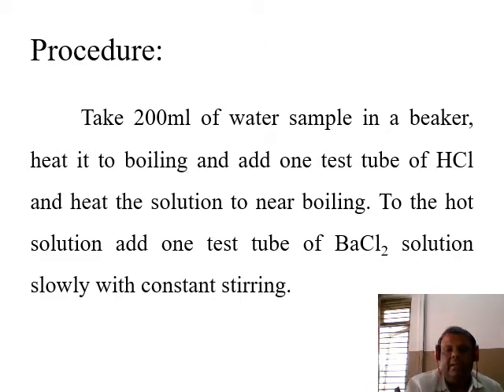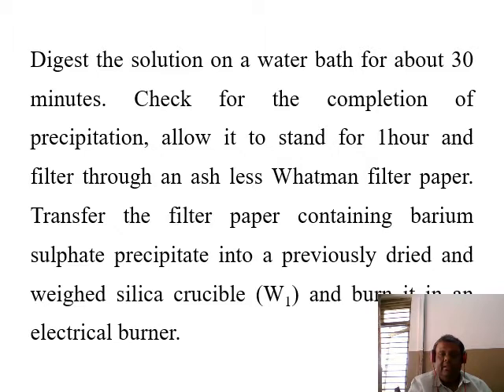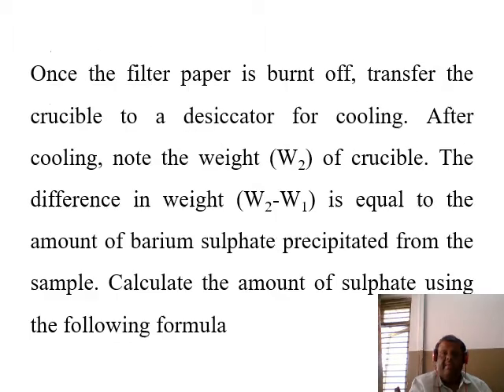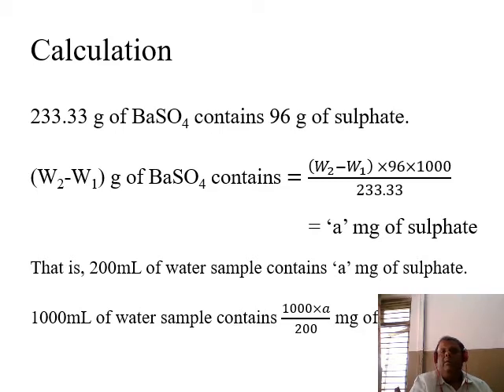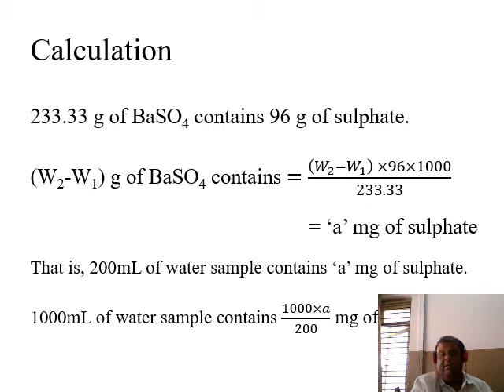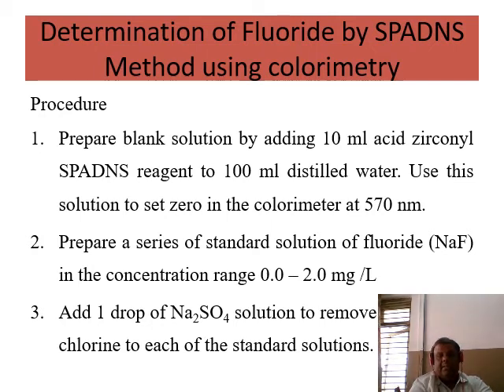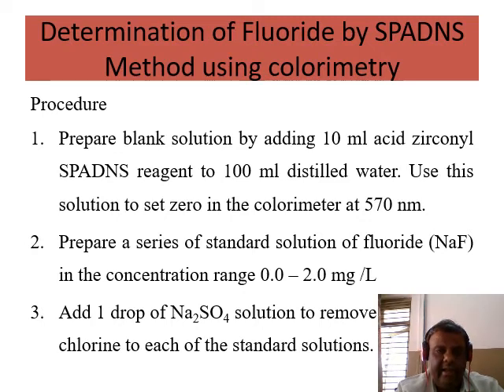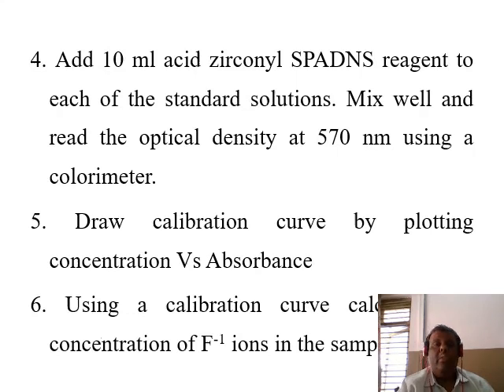Determination of sulfate by gravimetry